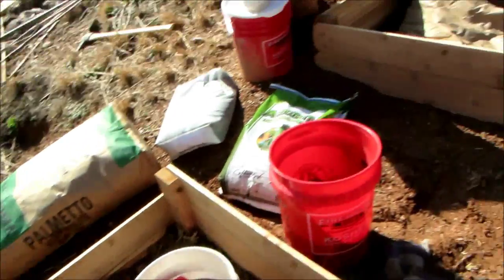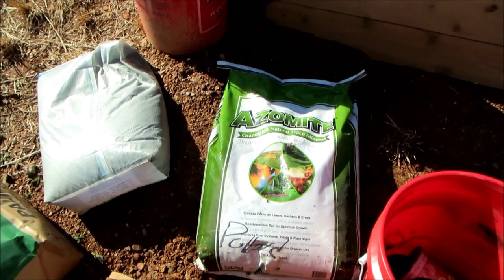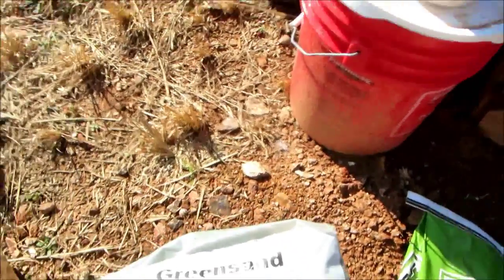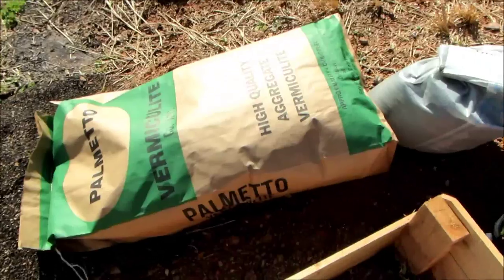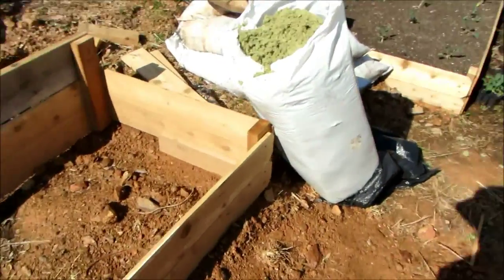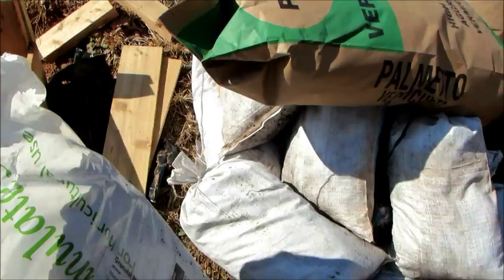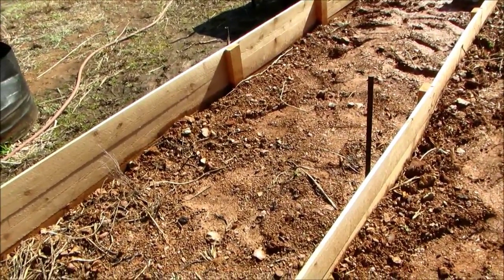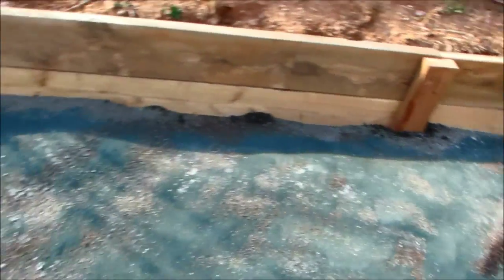Preparing a garden bed with Azomite and trace minerals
Sorry about the audio. I show you how I prepare a bed to ensure the highest quality produce. I add Azomite, Greensand, Vermiculite, kelp meal, Sea-90 and McGeary 5-3-4 fertilizer